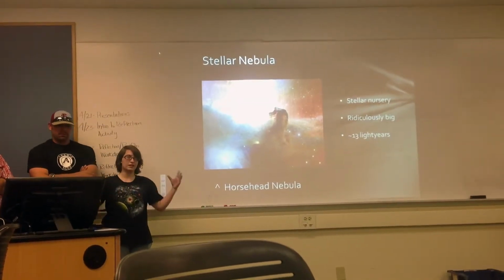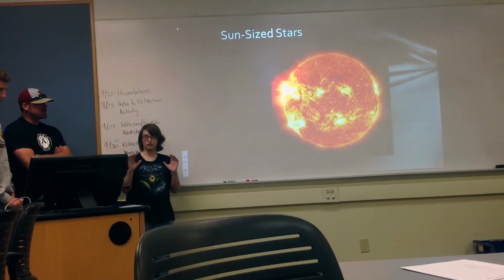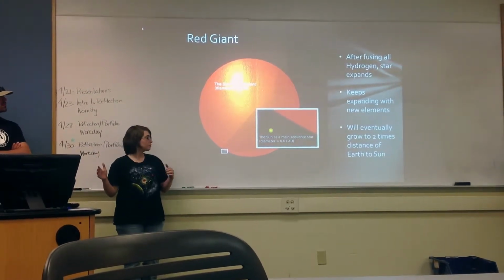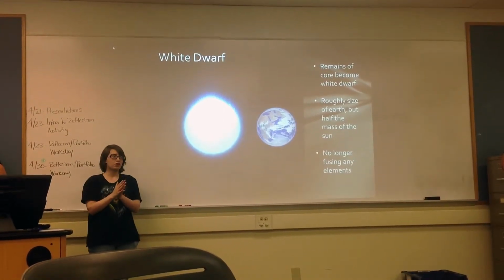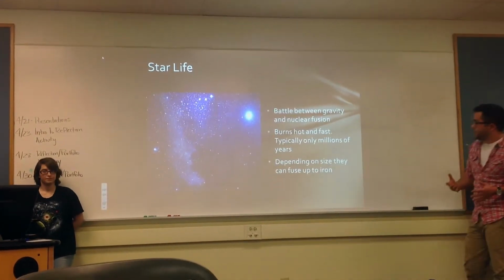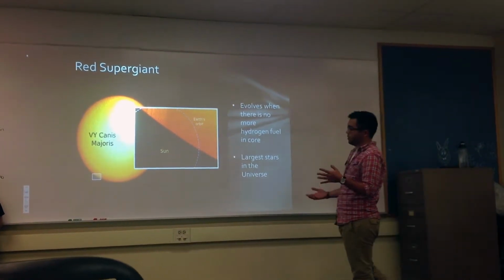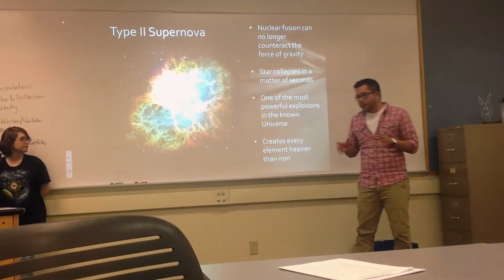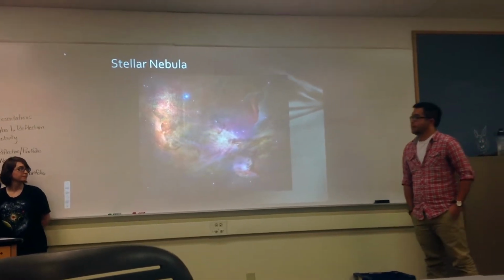Group5: Astronomy-Balls of Gas